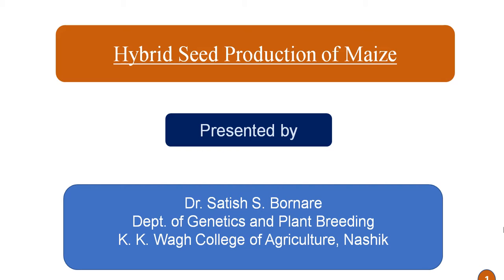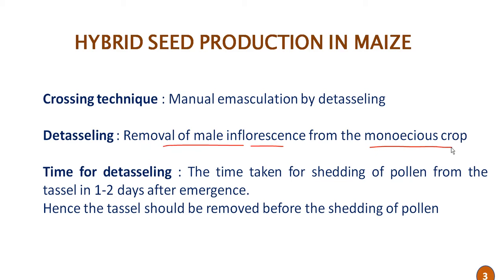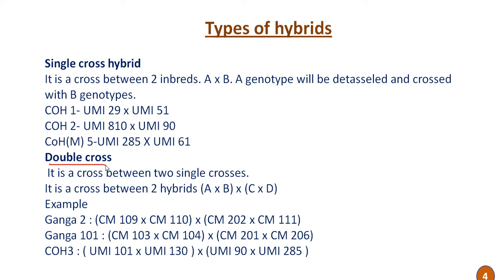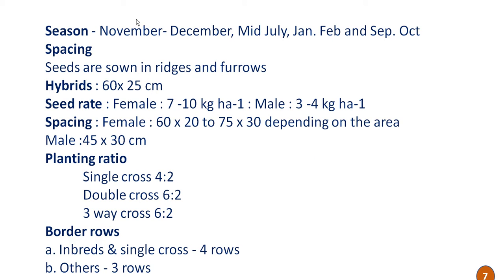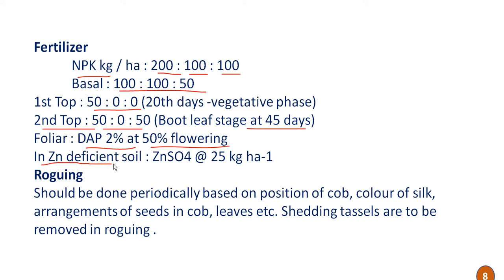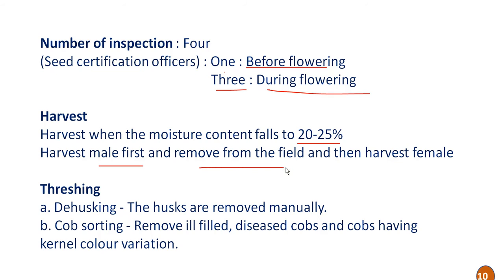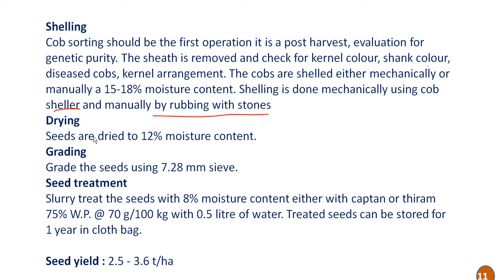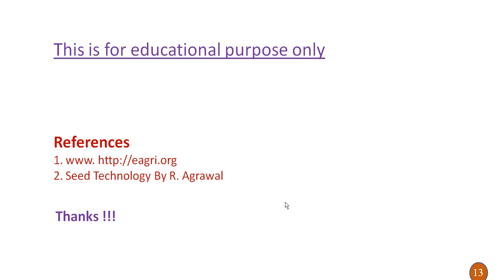Hybrid seed production of Maize by Dr S S Bornare